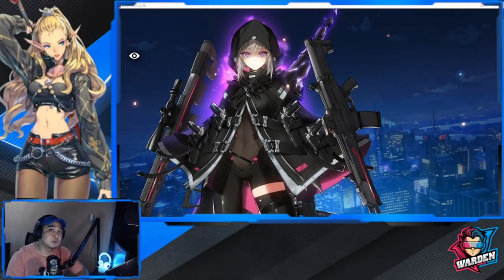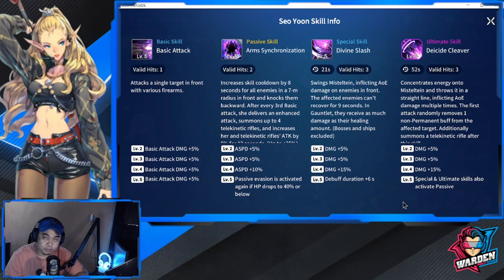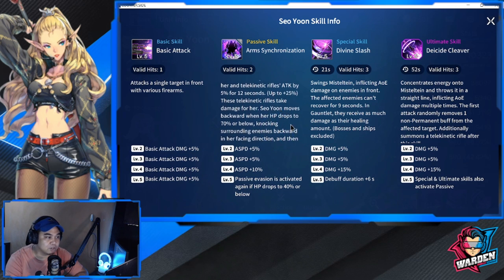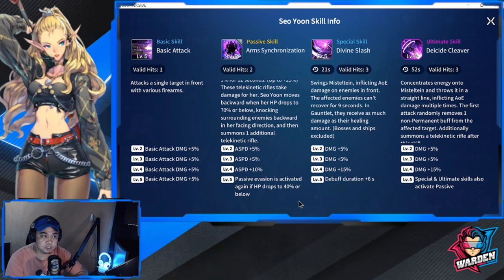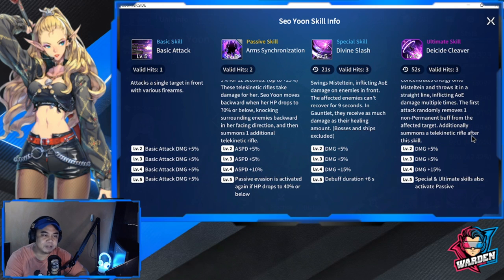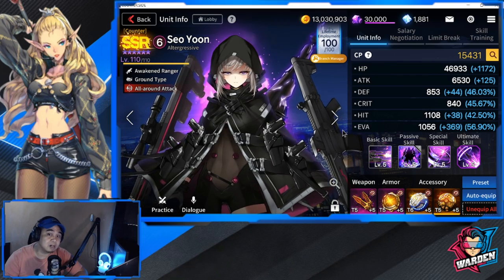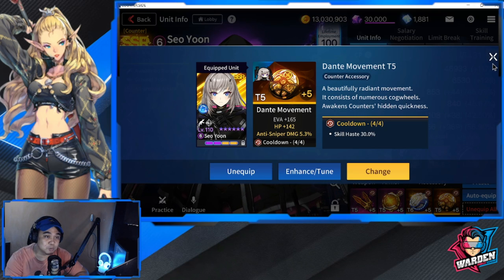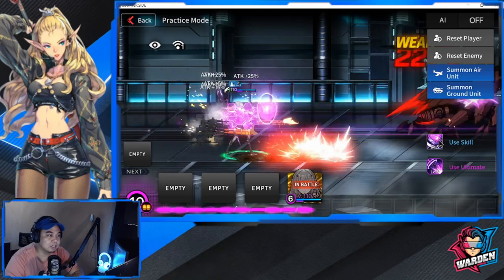[Counter:Side SEA] Awakened Seo Yoon Build, Gear Recommendations and Strategy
Episode 258: Learn how to get the most out of A. Seo Yoon especially when it comes to her T6 Gears.

Timestamps:
Stats - 00:55
Skills - 01:40
Gear - 06:10
Deployment Strategy - 08:37
Final thoughts - 11:17